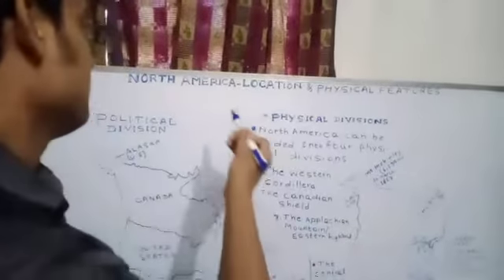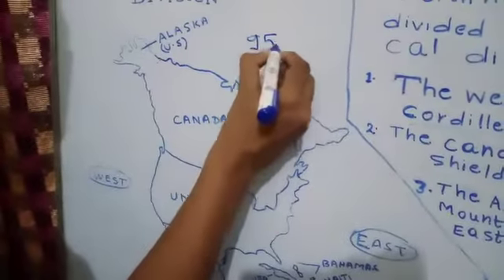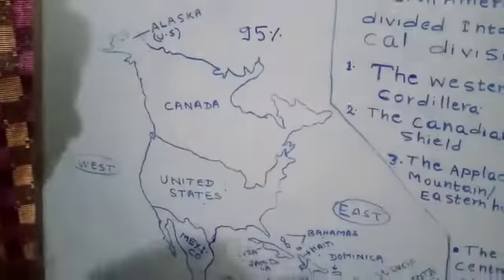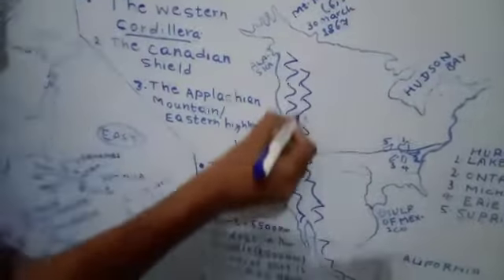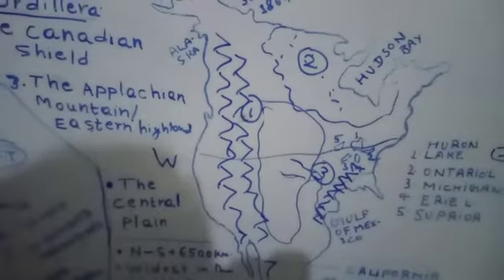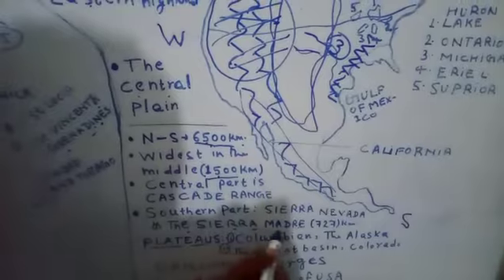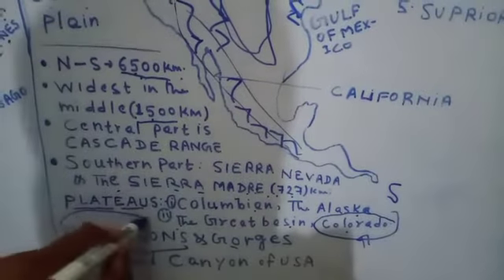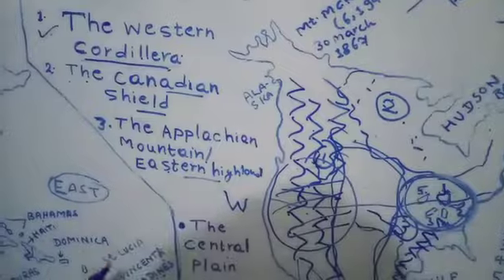Class VI Geography (Ch 6 P 2)